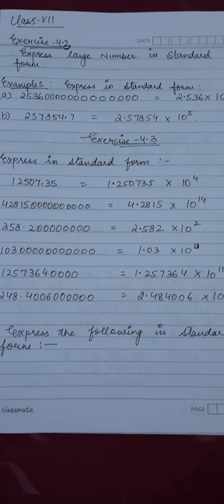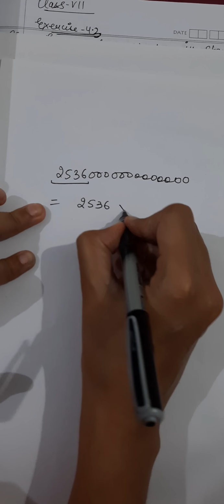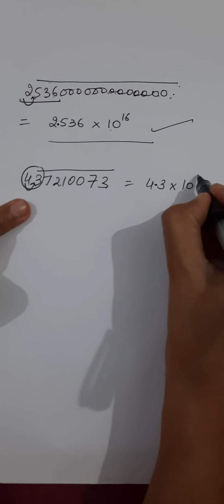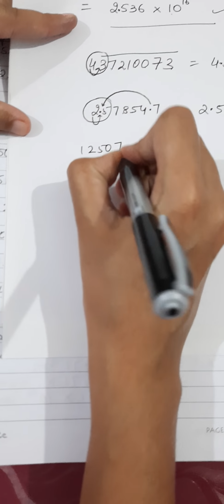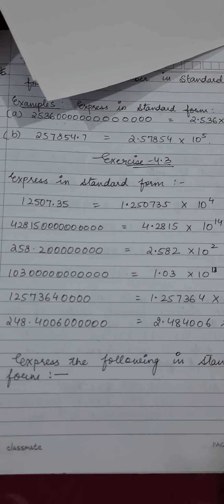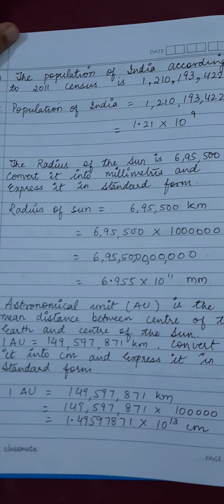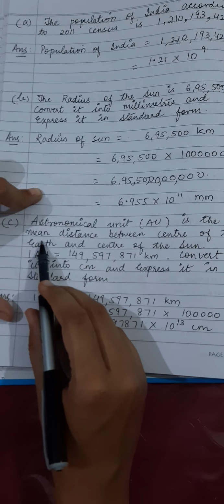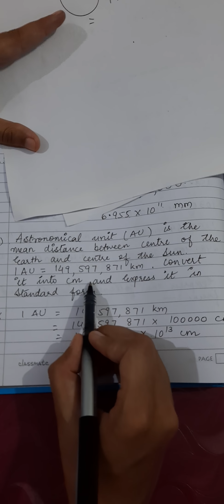CBSE | Class VII | Standard form | Ex 4.3